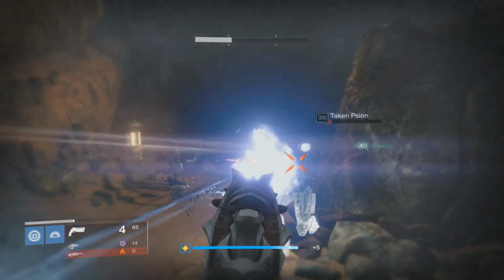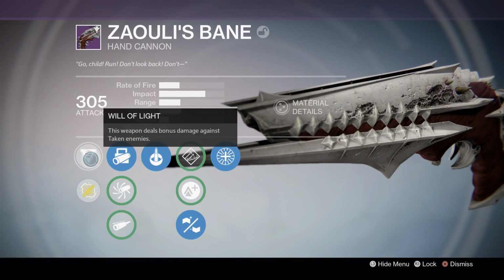Destiny: Zaouli's Bane Gameplay & First Impressions | King's Fall Raid Hand Cannon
Gameplay. and my first impressions with the Zaouli's Bane King's fall Raid Hand Cannon from the Taken King DLC for Destiny!